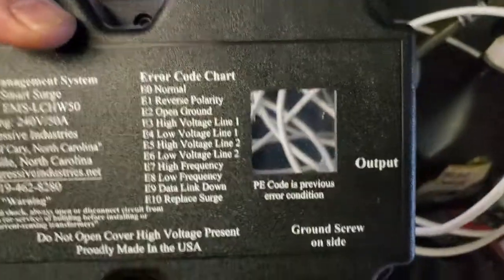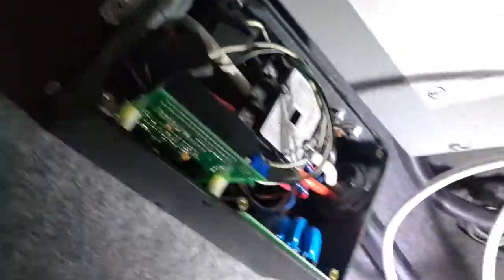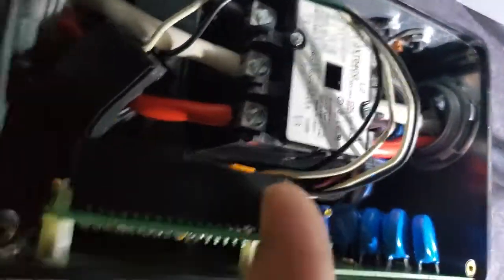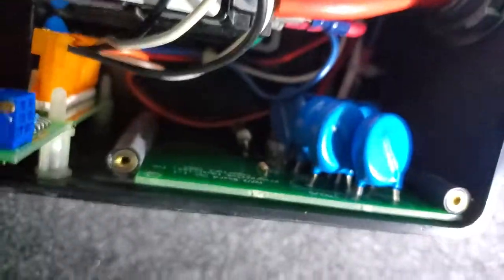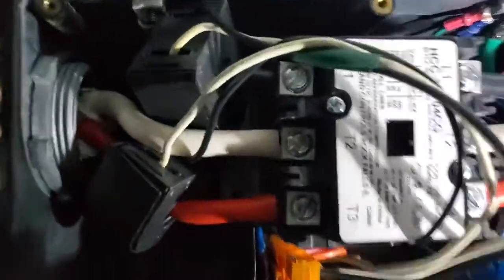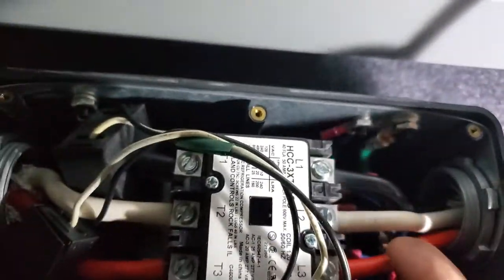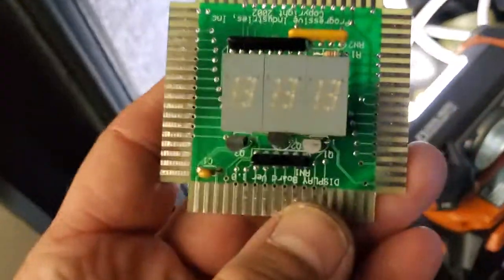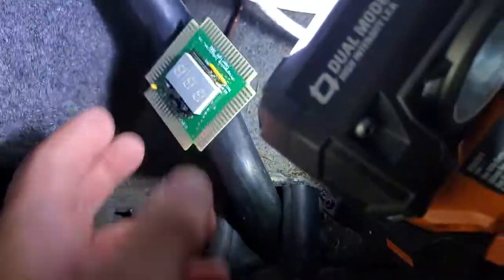Surge protector 1/2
No read out ???